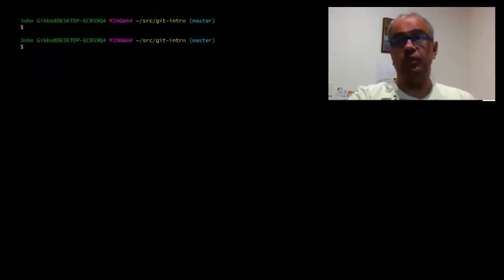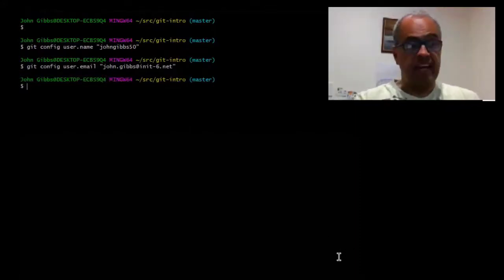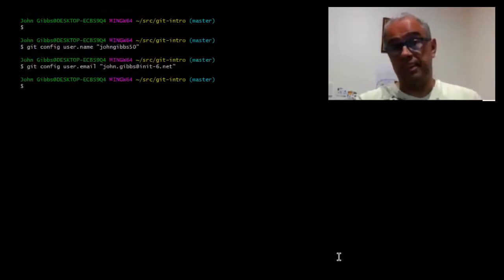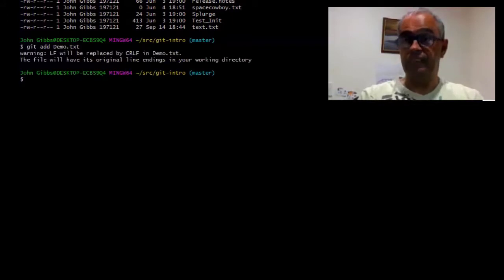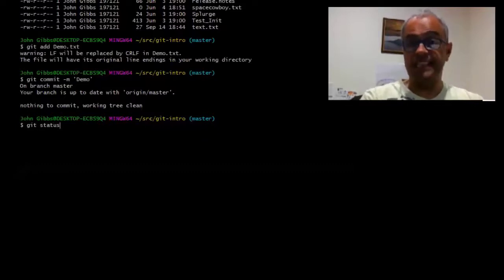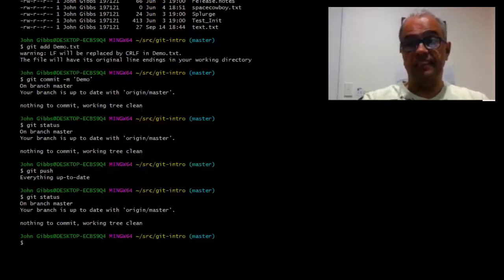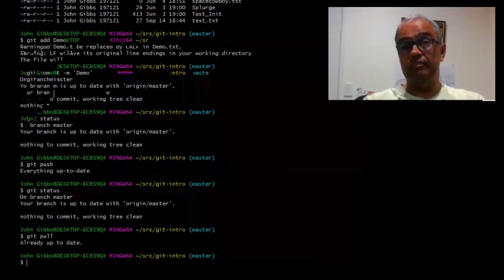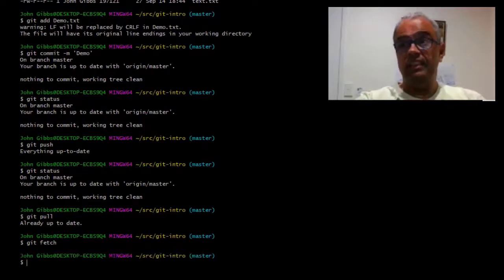Learn Git for DEVASC part 2! | # init6in6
Learn git with John Gibbs from # init6! This video shows the basic command set for using git - the follow up to \john's previous video!

Wolfram Seidel
Daren Fulwell
John Gibbs
Rick Koenig
Abdel-moniem E Rezk
Derek Winchester

CONNECT WITH